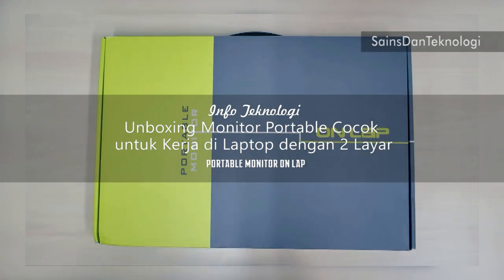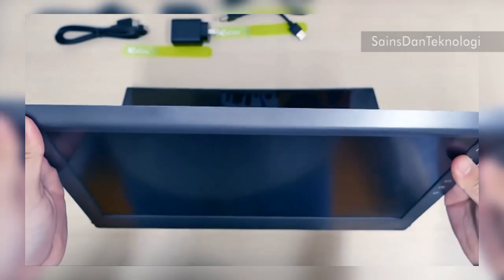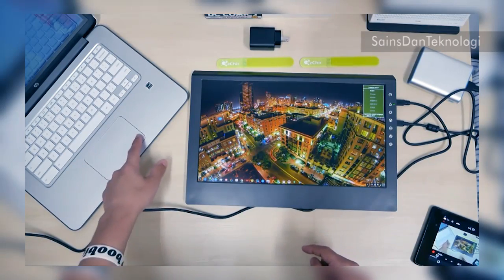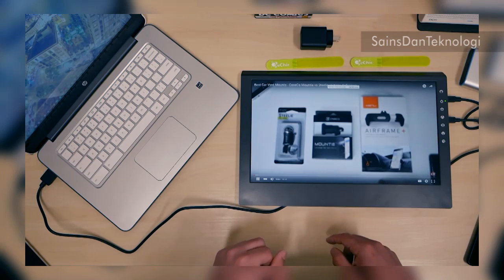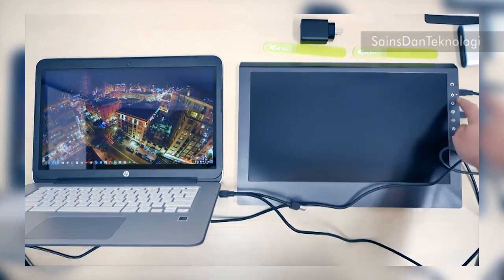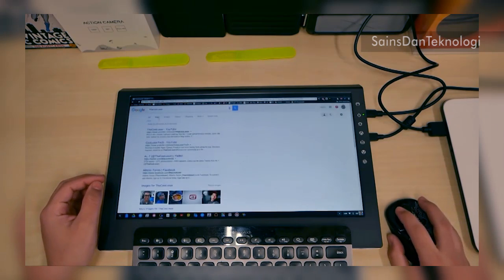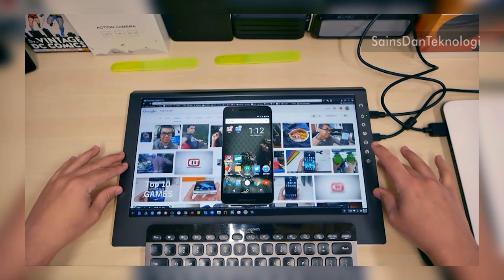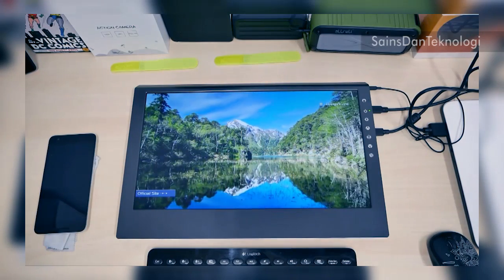Wow ! Monitor Portable untuk Laptop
Terima Kasih